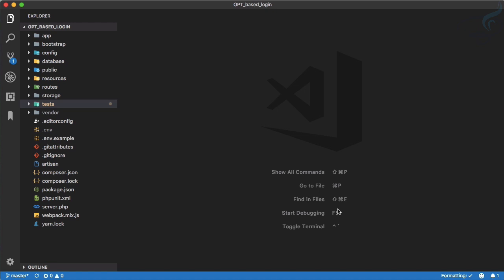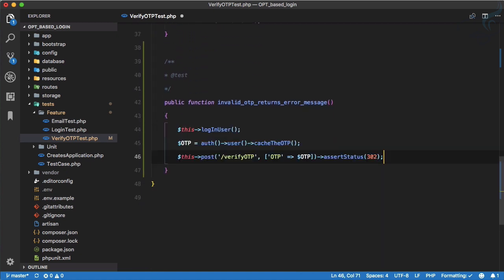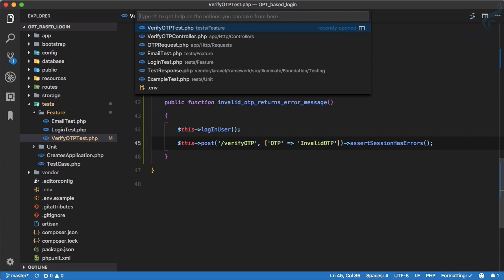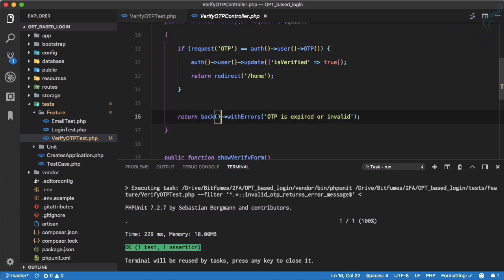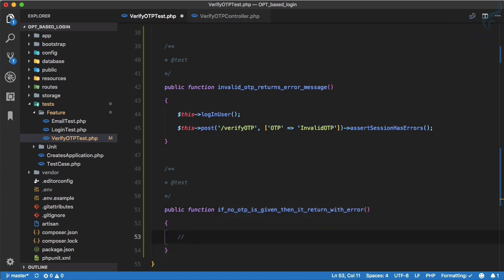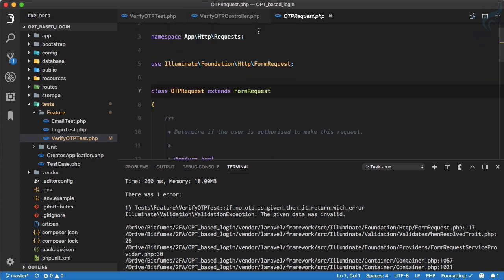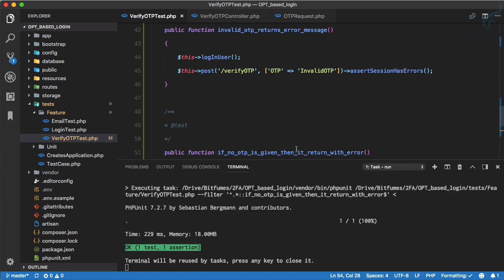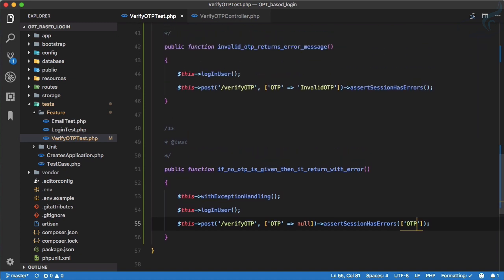2FA - OTP Login in Laravel | Handle Invalid OTP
2FA - OTP Login in Laravel via Email or SMS
Laravel Test Driven Development (TDD) in OTP login Series
Second Layer of Authentication in Laravel Applications.
Authentication Security via OTP in Email or SMS
Write Tests for validation of OTP

FOLLOW ME

--- QUESTIONS? ---